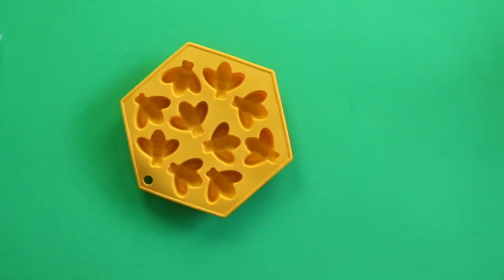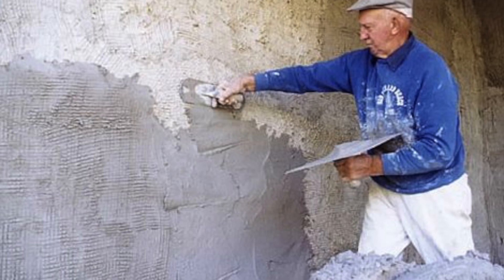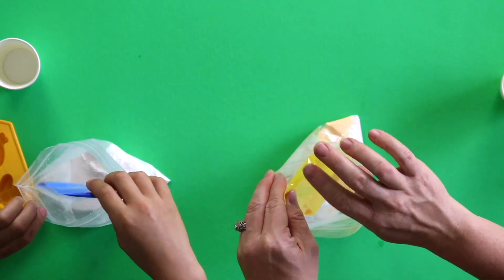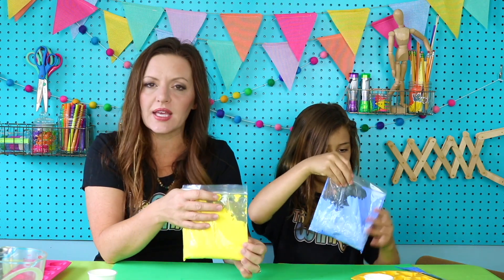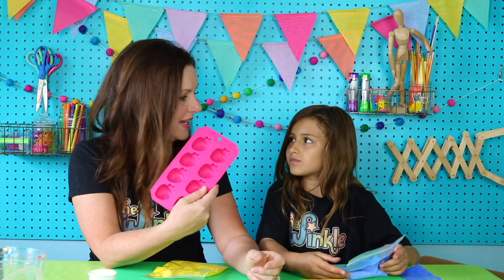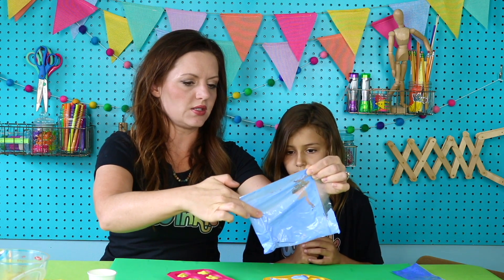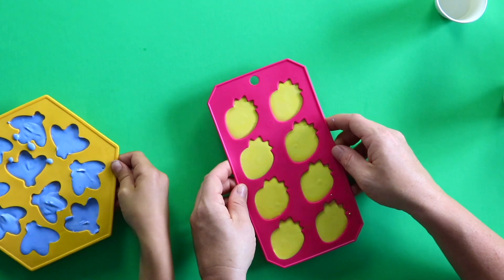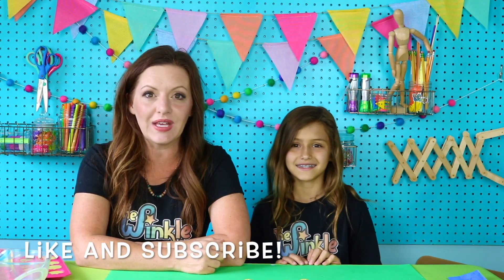Make Your Own Sidewalk Chalk! Easy DIY for Kids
Learn how to make sidewalk chalk in this awesome DIY project for kids! We'll show you the steps and talk about some of the science and chemistry behind this STEM activity. Mix up your ingredients and, after a chemical reaction, you'll have your very own homemade sidewalk chalk! When this science project is over, take your DIY chalk outside and play! This STEM activity is perfect for elementary aged kids.